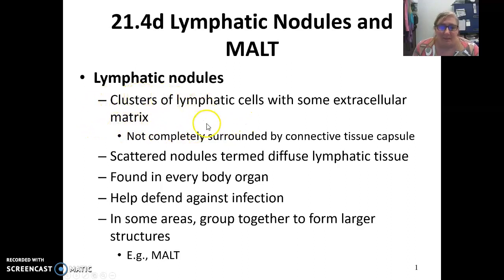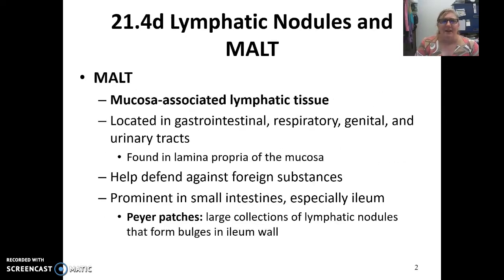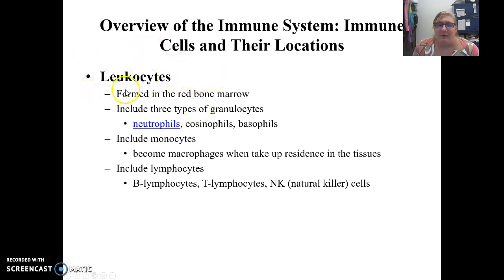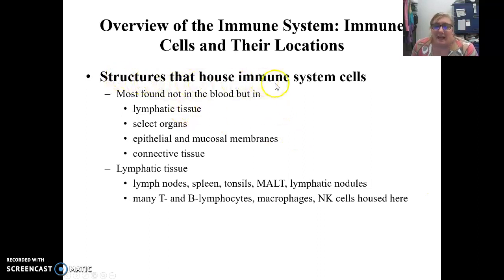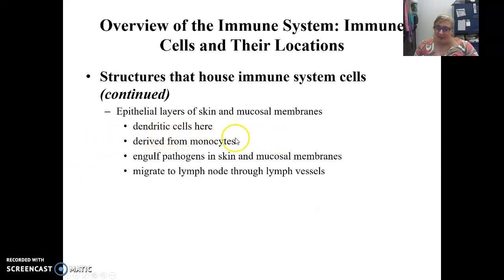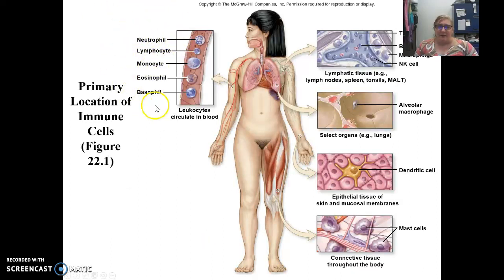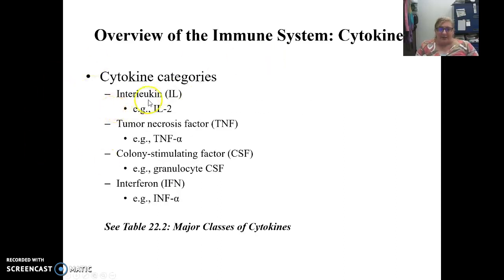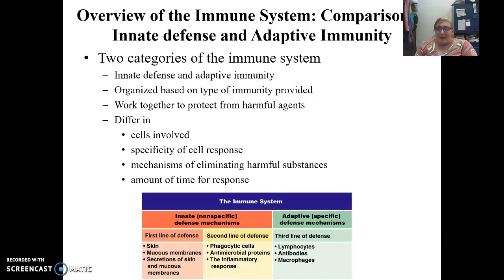BIO201 Chapter 22 part 1